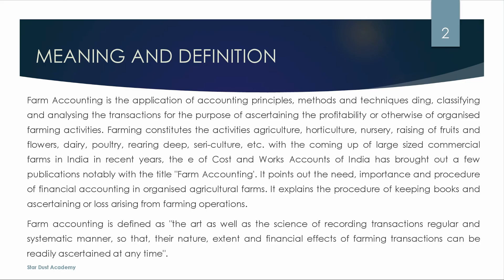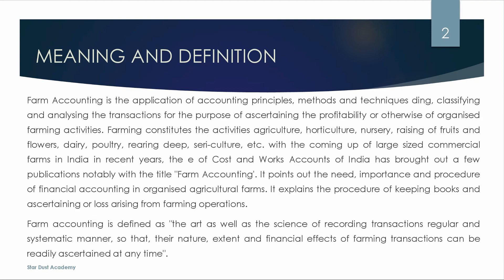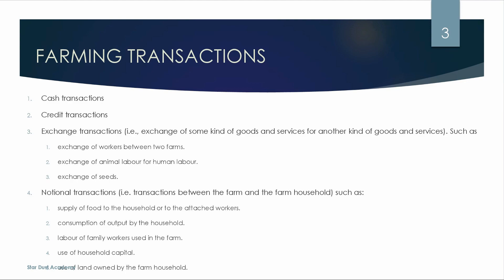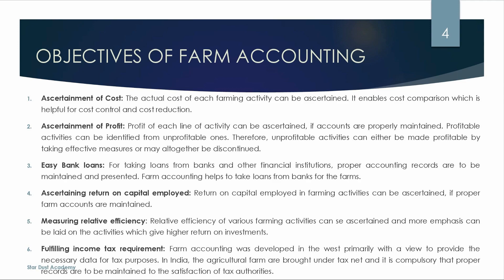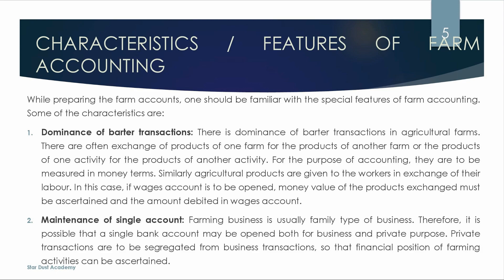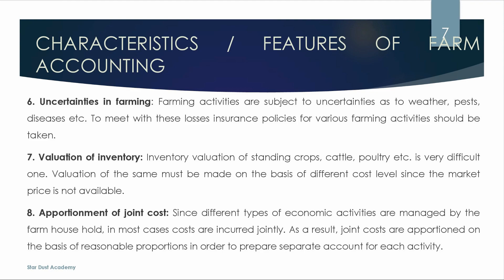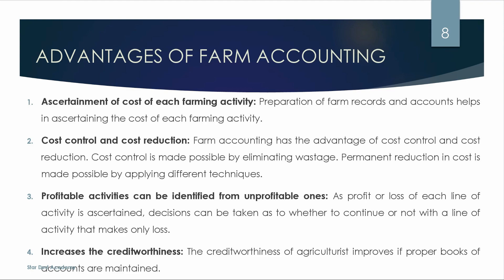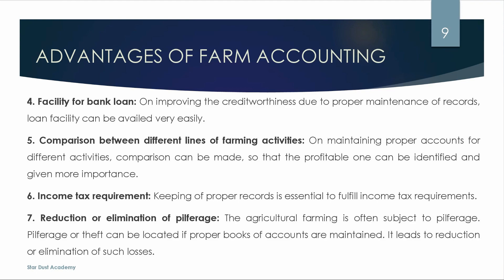Farm Accounts Part 1 Introduction Malayalam Tutorial Bcom | Financial Accounting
Farm Accounts - Introduction  Malayalam Tutorial Bcom | Financial Accounting

Part 1
Introduction

Topics Covered
1. Introduction

financial accounting malayalam,financial accounting chapter 1 b.com 1st year, financial accounting chapter 1 b.com 1st year malayalam, farm accounting in malayalam, farm accounts